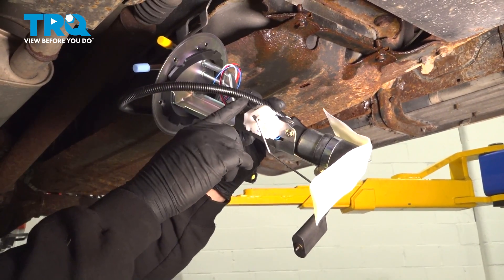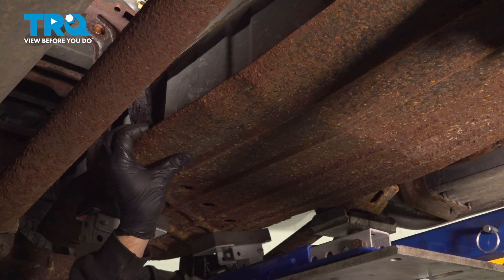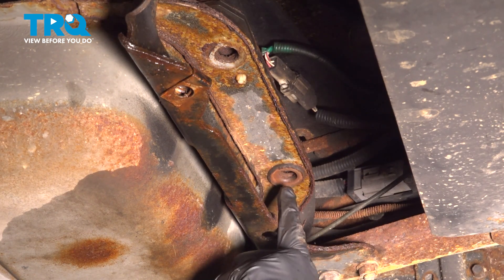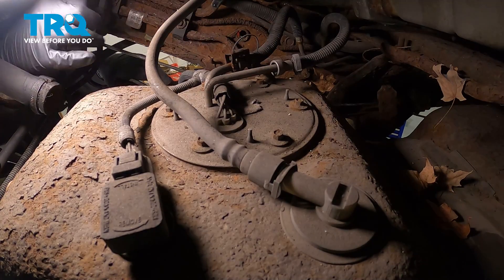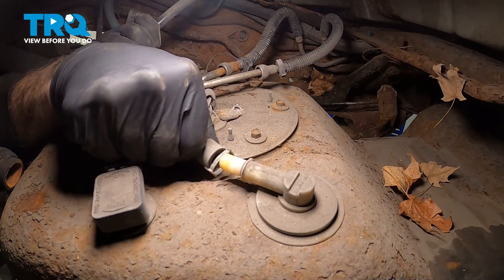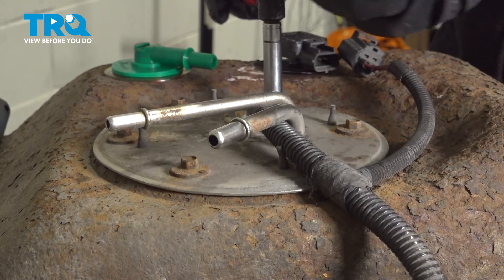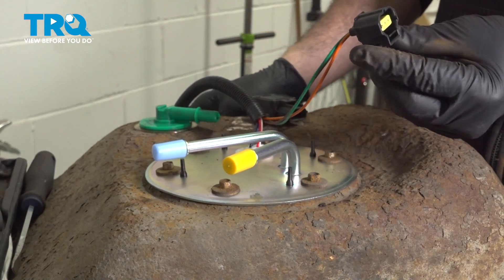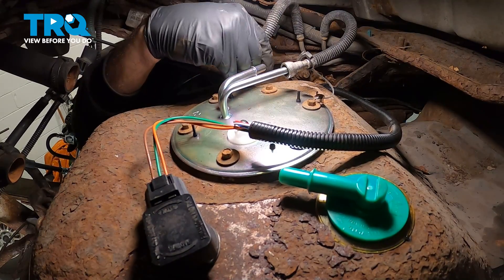How to Replace Fuel Pump Module Assembly 1995-2001 Ford Explorer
This video shows you how to install a fuel pump module assembly on your 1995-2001 Ford Explorer. Combustion engines need three things to operate: fuel, air, and spark. If your fuel pump isn’t delivering the fuel your engine needs, it will run poorly, or not at all. Or, the pump is fine, but your fuel gauge isn’t working. Many modern pumps include an integrated sending unit. Either way, a new engineered to fit fuel pump for TRQ is just what you need.

This repair was done on a 1997 Ford Explorer Limited 5.0L Sport Utility 4-Door 4WD Automatic and the process should be similar on the following vehicles:
1995 Ford Explorer
1996 Ford Explorer
1997 Ford Explorer
1998 Ford Explorer
1999 Ford Explorer
2000 Ford Explorer
2001 Ford Explorer

• 18mm Socket
• 19mm Socket
• Rust Penetrant
• Safety Glasses
• Drain Pan
• Wheel Chocks